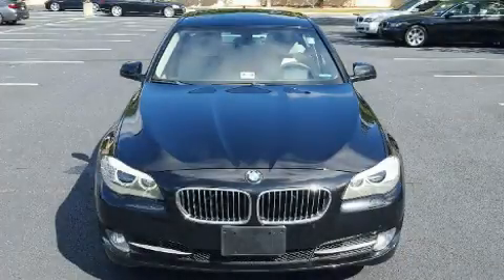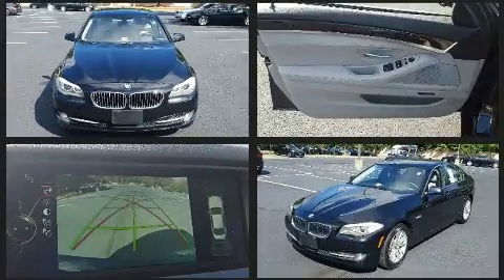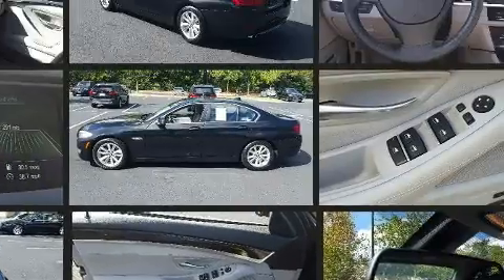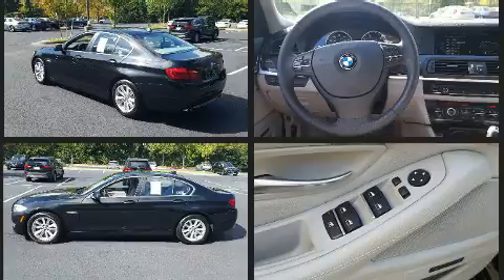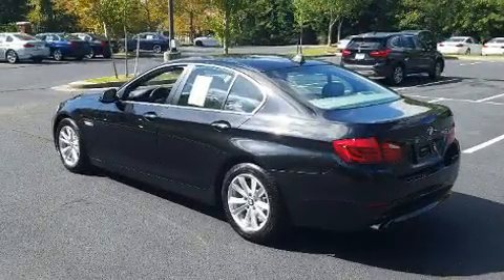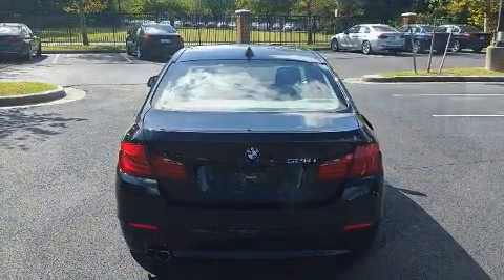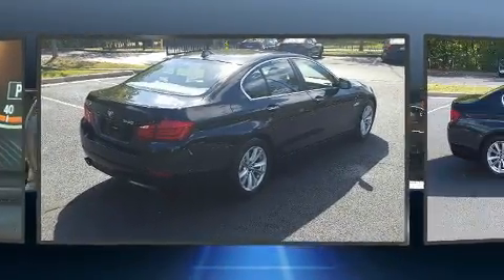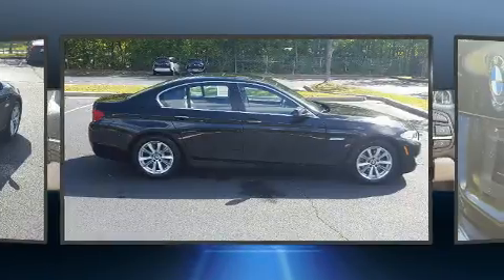2013 BMW 528i in Richmond, VA 23294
Richmond BMW
8710 Broad St.

You can expect a lot from the 2013 BMW 528i. This 4 door, 5 passenger sedan still has less than 45,000 miles! Under the hood you'll find a 4 cylinder engine with more than 200 horsepower, and for added security, dynamic Stability Control supplements the drivetrain. A turbocharger further enhances performance, while also preserving fuel economy. Comfort and convenience were prioritized within, evidenced by amenities such as: power front seats, a trip computer, an outside temperature display, automatic dimming door mirrors, blind spot sensor, cruise control, and the power moon roof opens up the cabin to the natural environment. The unique heads-up display projects vehicle information onto the windshield, including speed, gear selection and engine speed. Drivers benefit by not having to take their eyes off the road. With high intensity discharge headlights illuminating your path, you'll always appreciate maximum visibility. Passenger security is always assured thanks to various safety features, such as: head curtain airbags, front side impact airbags, traction control, brake assist, anti-whiplash front head restraints, a panic alarm, an emergency communication system, and 4 wheel disc brakes with ABS. You'll never lose visibility with rain sensing wipers, which activate automatically when the drops start to fall. This vehicle has achieved Certified Pre-Owned status, by passing BMW's rigorous certification process. Our aim is to provide our customers with the best prices and service at all times. Please don't hesitate to give us a call.